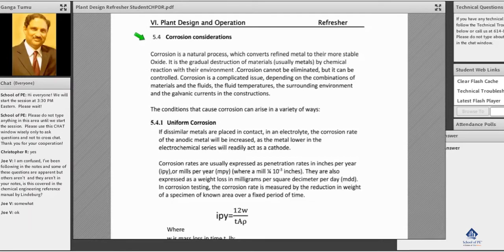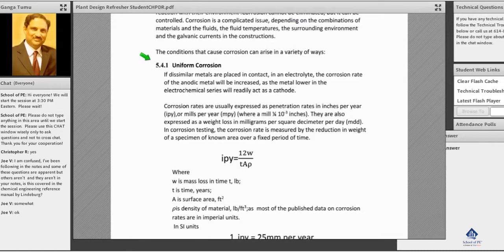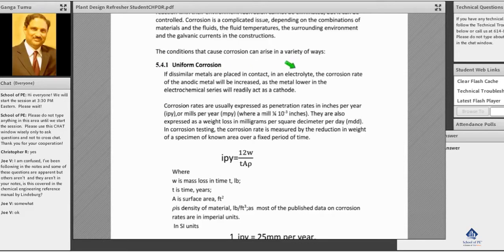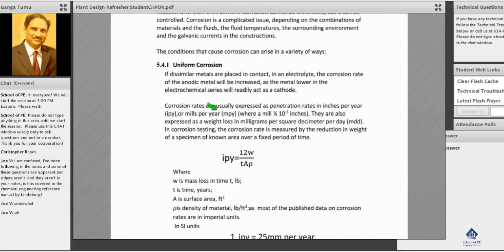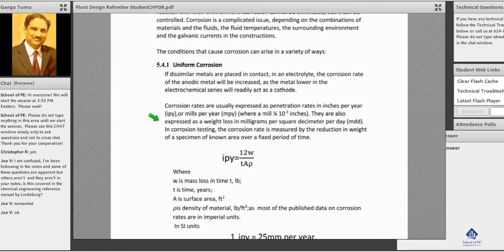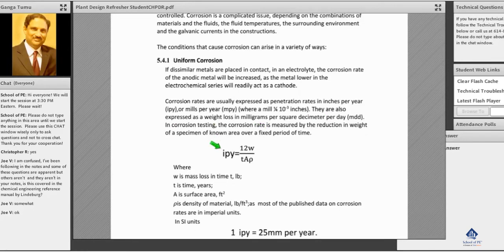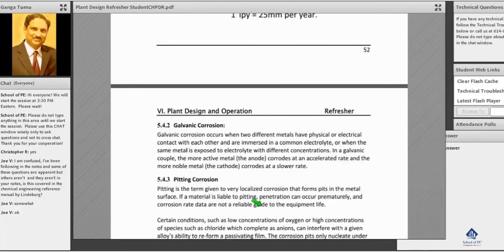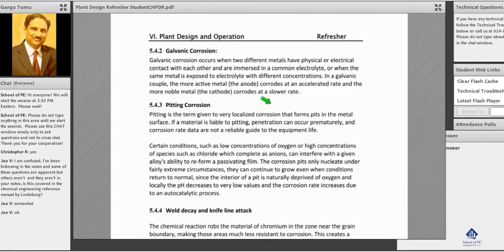What Are the Conditions Under Which a Corrosion Is Caused? | PE Chemical Exam | PE Chemical Review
After graduating from the engineering course, several graduates wish to pursue and obtain their Professional Engineer (PE) licensure. Are you one of them? School of PE offers online review courses for aspiring engineers who are planning to take up the PE exam and PE Chemical Engineering course is one among them. Our student-centric approach, online lectures, and workshop sessions make your preparation process easy.

The online classes and syllabus are designed as per NCEES standards and we provide all relevant study materials and books.

In this video, we are going to learn about Corrosion Considerations from the unit Plan Designs and Operations, PE Chemical. Initially, you will learn about the basic definition of corrosion. Next to this, you will be learning about the various conditions that cause corrosion. This includes uniform corrosion, galvanic corrosion, and pitting corrosion. Finally, you will be learning about weld decay and knife line attack.

Have any queries? Get in touch with our experts and clarify your doubts then and there. You can also clarify your doubts at the end of each session. If you still find it hard to understand, you can revisit the concept with the help of recorded sessions.

Follow @SchoolofPe